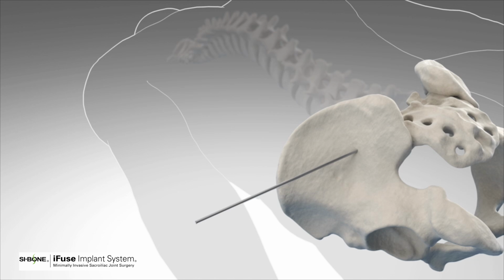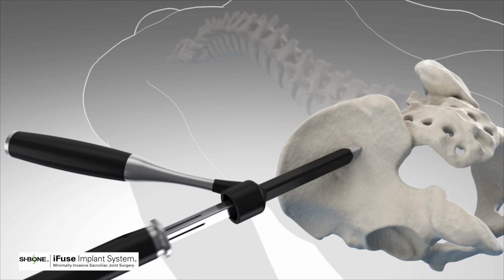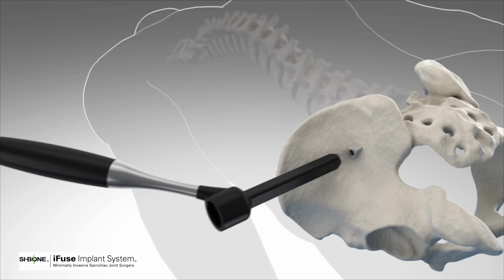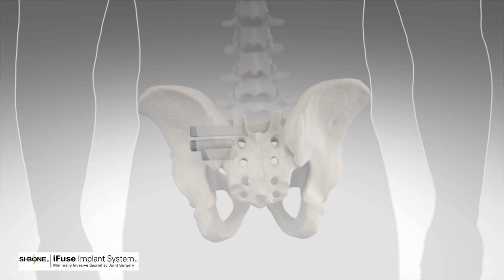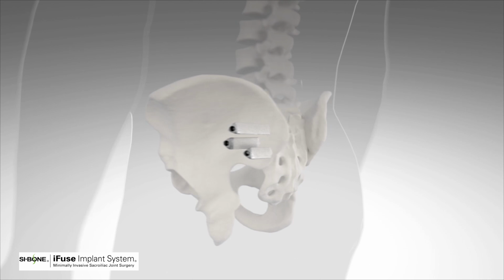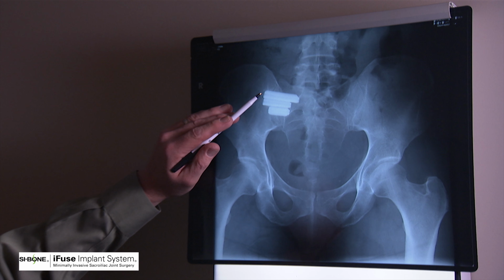Diagnosis and Treatment of SI Joint Pain